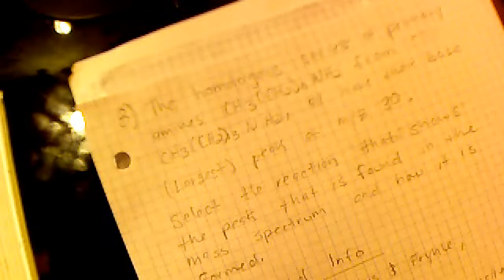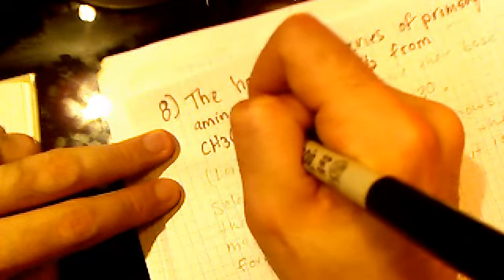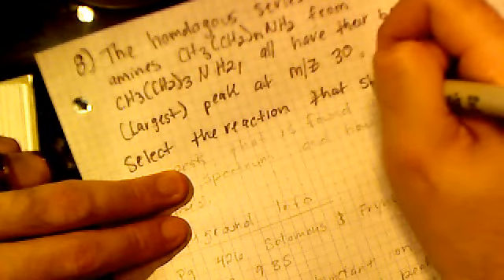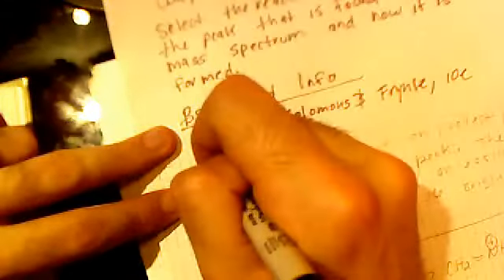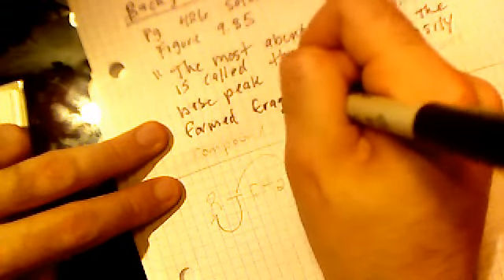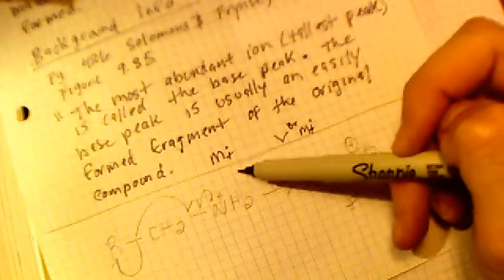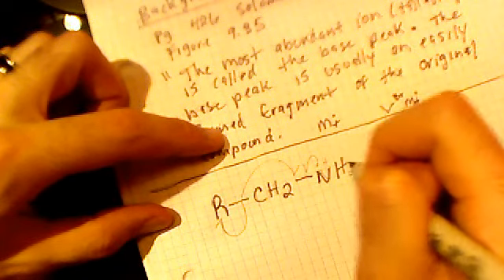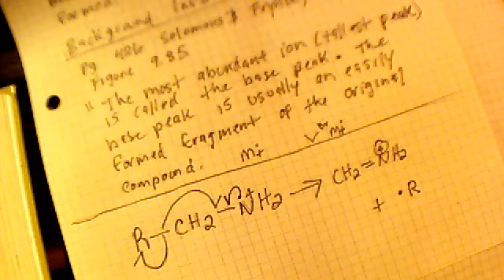Wiiley Homework #9, Q8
Homologous Series